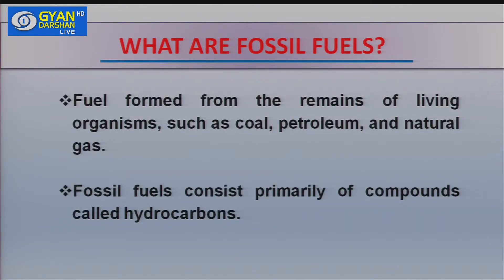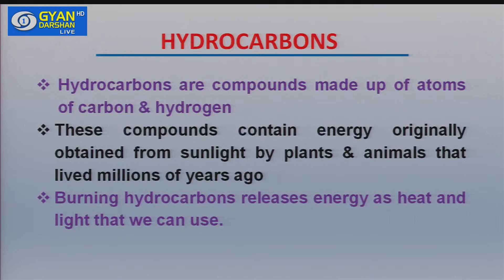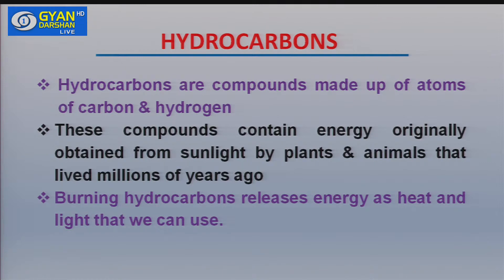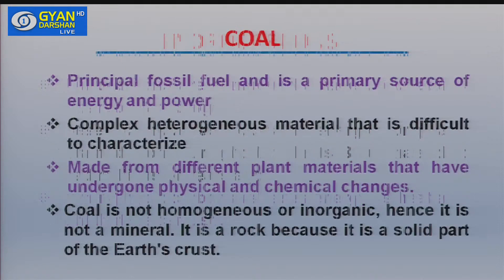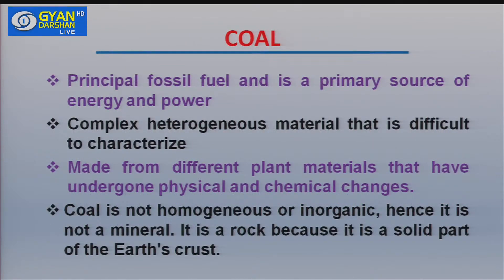Fossil Fuels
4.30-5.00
Experts: Prof. R. Baskar, Dr. Kakoli Gogoi & Prof.  Benidhar Deshmukh
School: School of Sciences (SOS)
Programme: Bachelor of Sciences (General) BSCG
Course Code: BGYCT-133 Crystallography, Mineralogy and Economic Geology